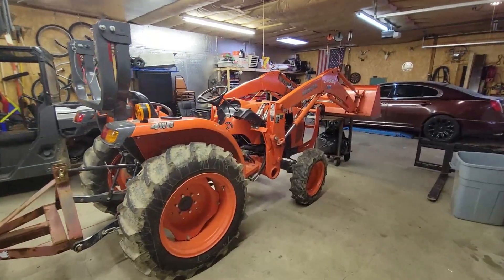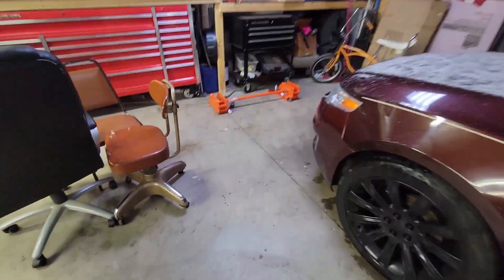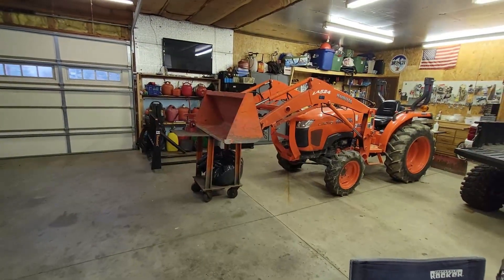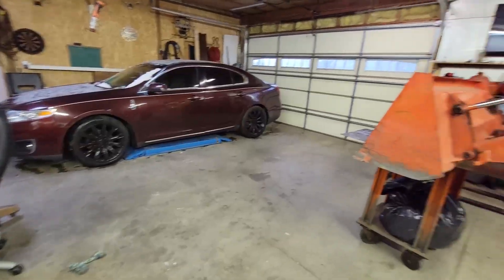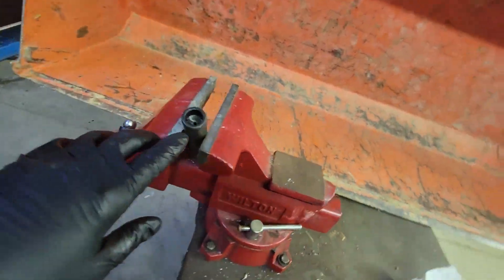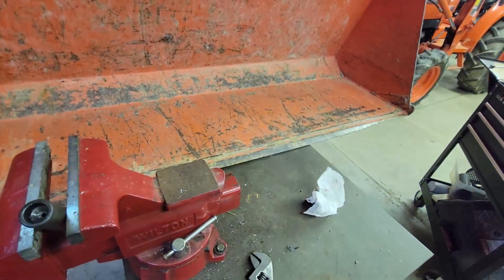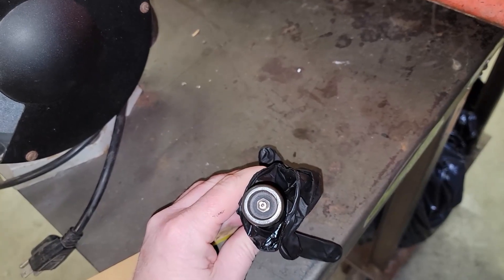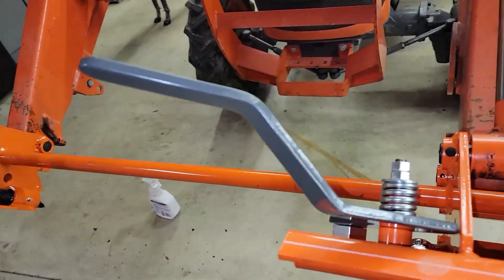Kubota L3200 Switching From A Pin On Bucket To A Quick Attach System SSQA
Fixing a mistake we should have gotten when it was bought new.